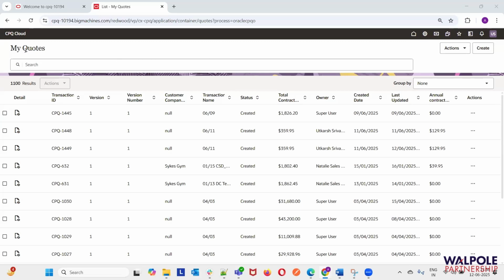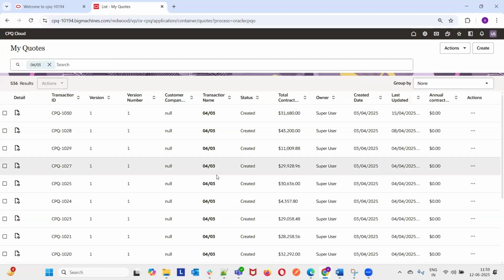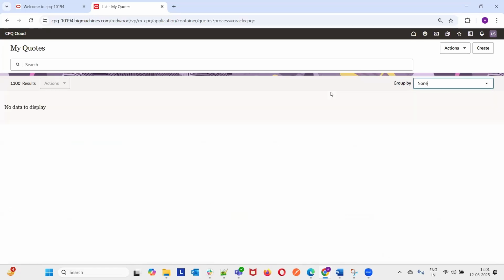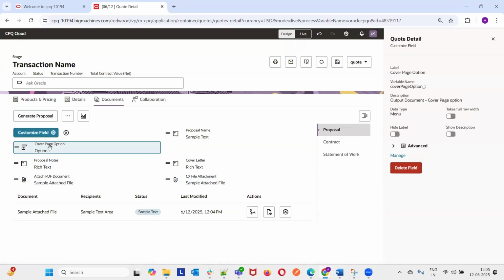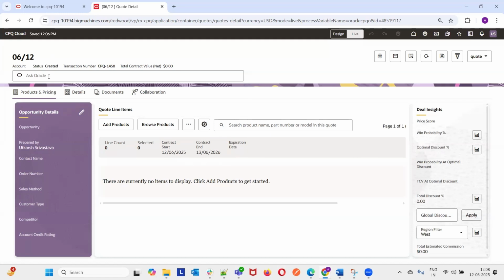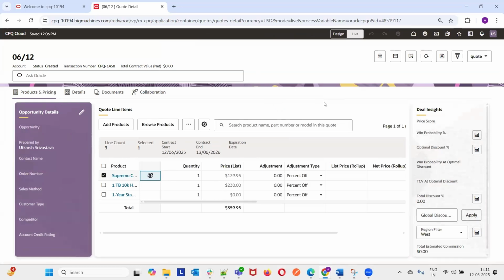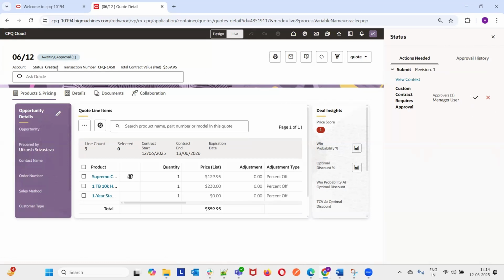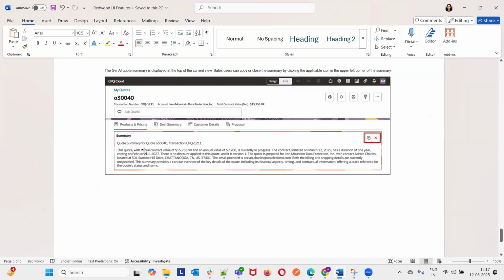A demonstration of Oracle CPQ's new Redwood interface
Please see below for indexed time stamps from the video:
0:00 Introduction & series context
0:30 Demo objectives / agenda
1:15 Redwood UI overview – header, nav, layout
2:00 Global navigation / menu panel
2:45 Switching between apps or modules
3:30 Quotes list view / filtering / sorting
4:15 Opening a quote / record view
5:00 Quote header / metadata / summary
5:45 Line items grid / layout of lines
6:30 Adding line items / product selection
7:15 Editing line attributes / configuration
8:00 Assist bar / help / “Ask Oracle” tool
8:45 Validation / error messages
9:30 Approval buttons / workflow status
10:15 Automations / business rules demonstration
11:00 Generating proposal / document output
11:45 Integration with CRM / system links
12:30 Cloning / copying quotes / reuse
13:15 Pricing adjustments / discounting
14:00 Versioning / revisions / history
14:45 User permissions / role-based access
15:30 Notifications / alerts / messaging
16:15 Quote submission / finalisation
17:00 Refresh / UI responsiveness
17:45 Reporting / dashboards (if shown)
18:30 Additional modules or features
19:15 Customisation / branding capabilities
20:00 Admin controls / settings (if any)
20:45 Recap of key enhancements
21:30 Benefits summary & value proposition
22:00 Next steps / roadmap
22:30 Closing remarks / call to action
23:00 End credits / contact details
24:39 End

For more information about upgrading your Oracle CPQ, and to book an introductory call